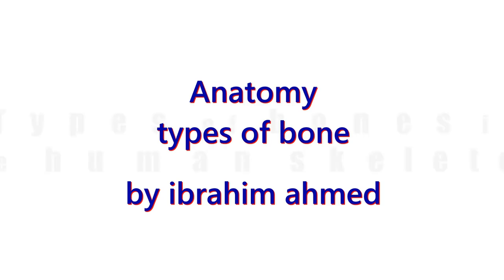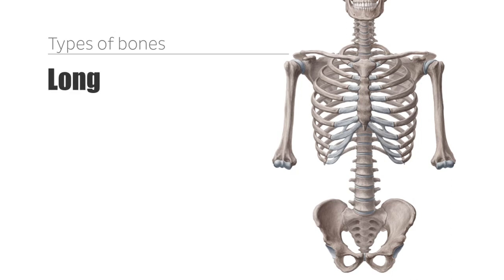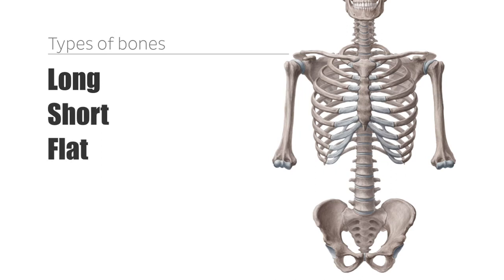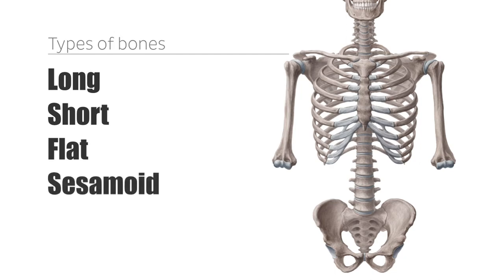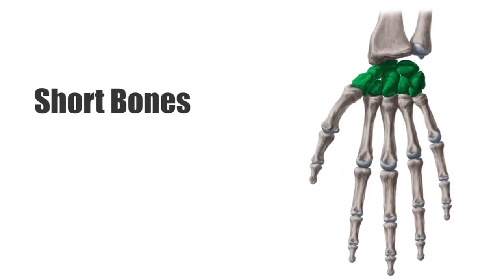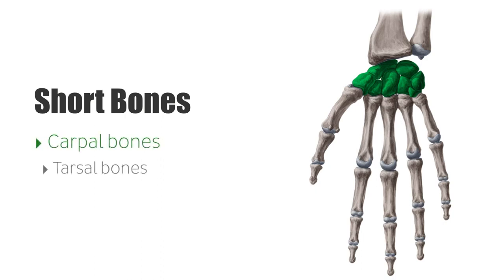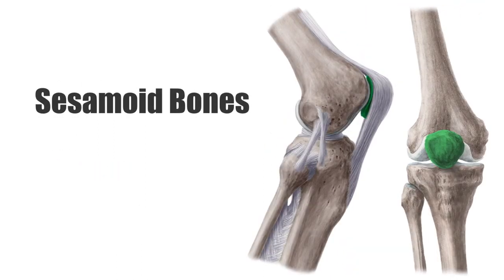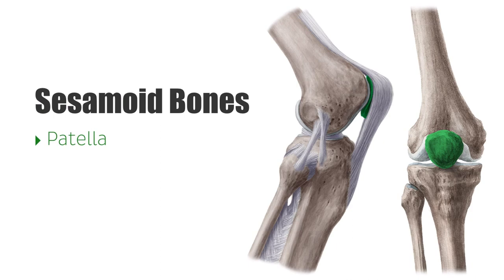TYPES OF BONE anatomy